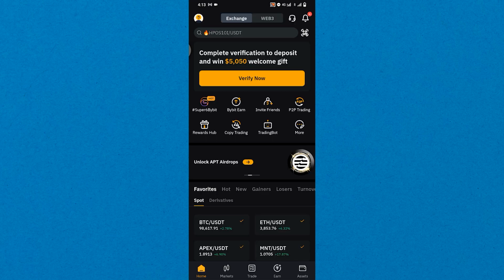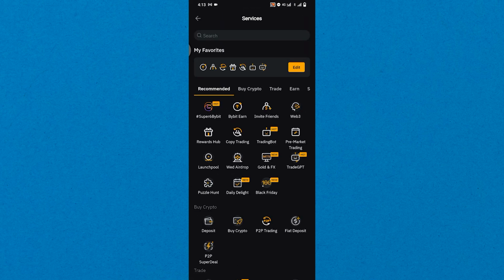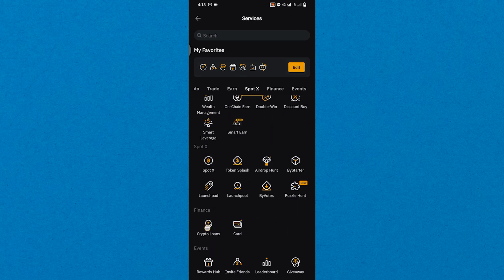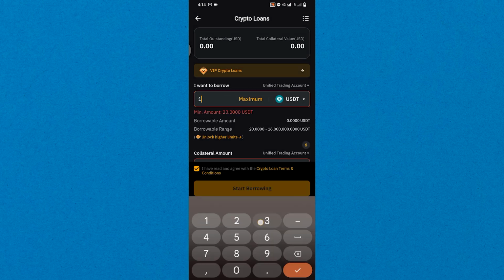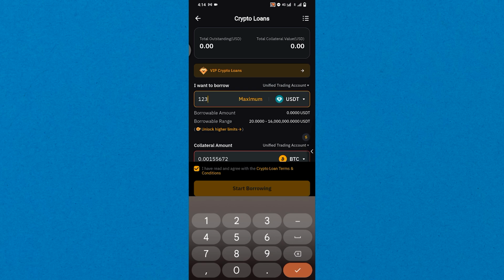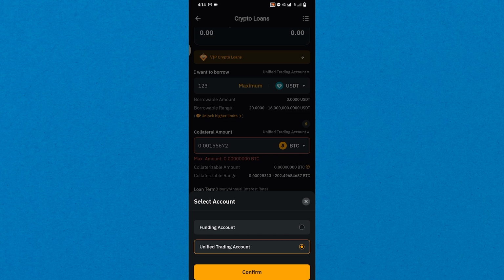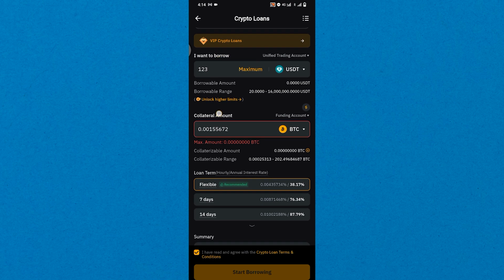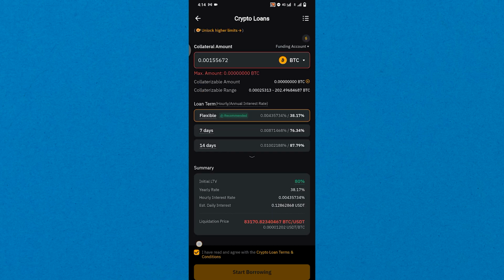How to Borrow Money From Bybit - Step by Step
In this video I'll show you how to Borrow Money From Bybit.